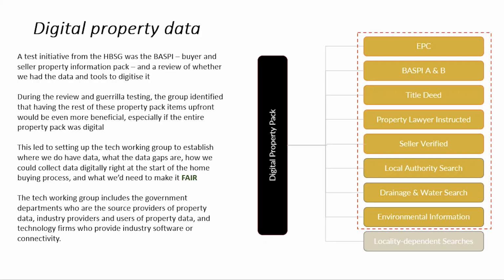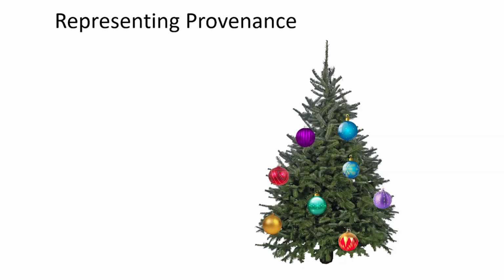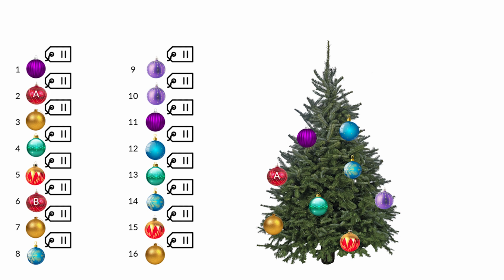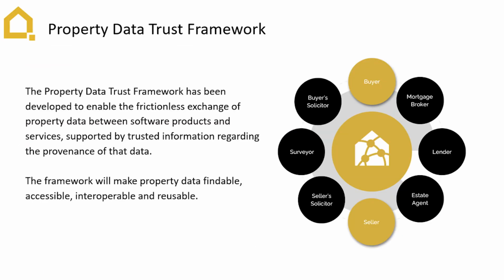RICS Tech Partner discussion with the Open Property Data Association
In this video, Andrew Knight talks with Maria Harris, Ed Molyneux and Tim Main from the Open Property Data Association. They discuss the potential of open property data and its imminent impact on property transactions, and they also delve into the realm of technological innovation as they discuss the critical facets of the Property Data Association's framework and standards.
In this video, the following topics are discussed:

• Open Standards and Schema
• Trust Framework and Provenance
• Real-World Implementation
• Consumer-Centric Insights
• Enhanced Efficiency and Transparency

More information regarding the Home Buying and Selling Group, the Open Property Data Association, and the Tech Partner Programme can be found